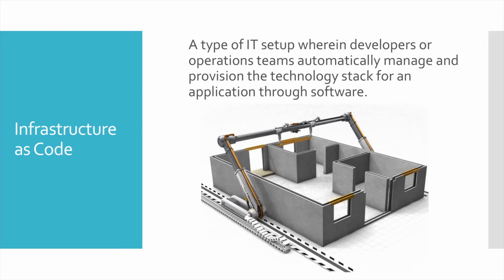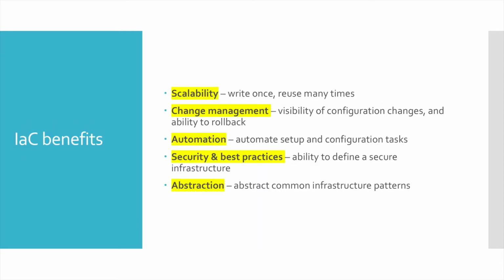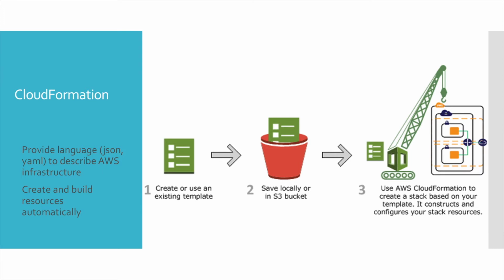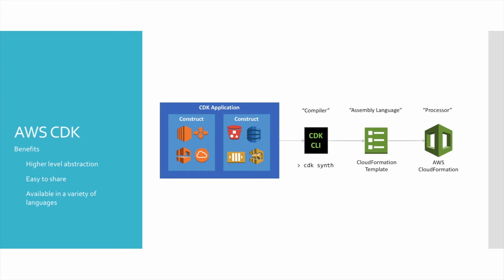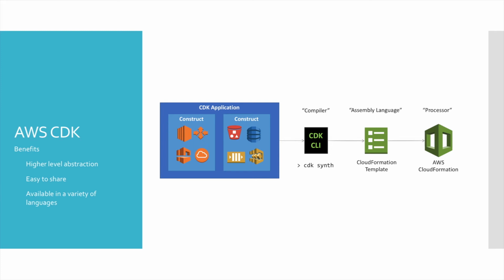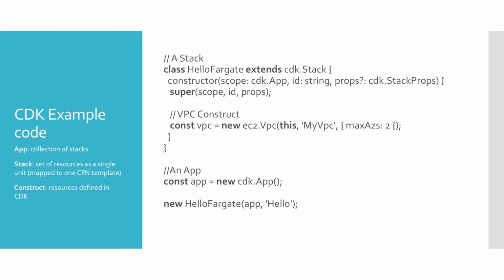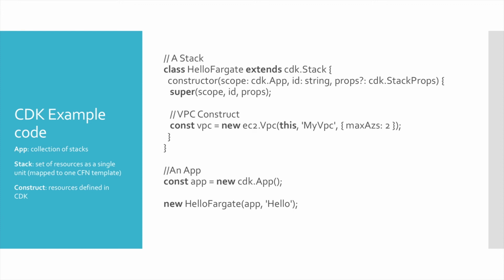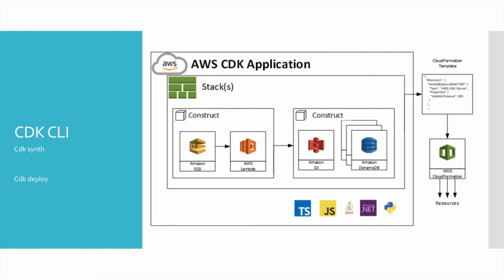TechGoodReads(22): Create AWS infrastructure by code using CDK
Just like 3d printing can build a house in 3 days, CDK can help you maintain the infrastructure by code. Let's learn how to use it!